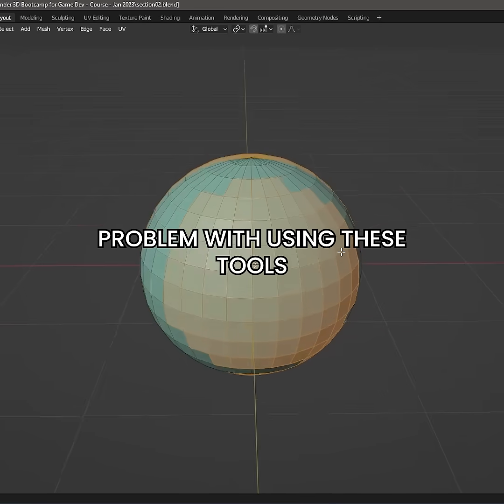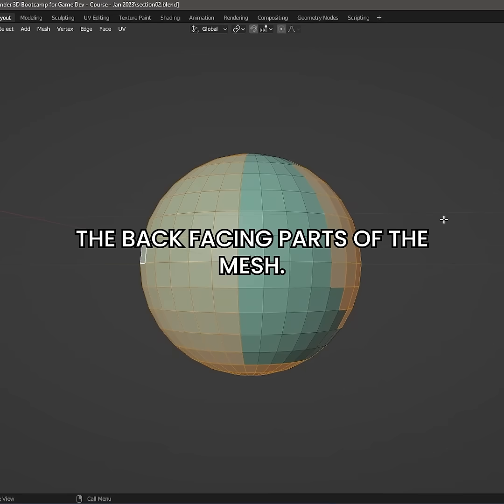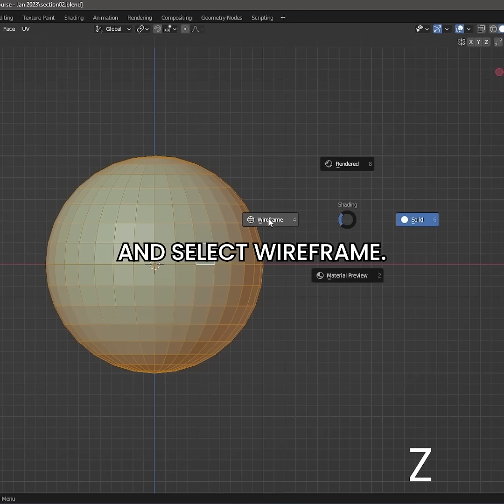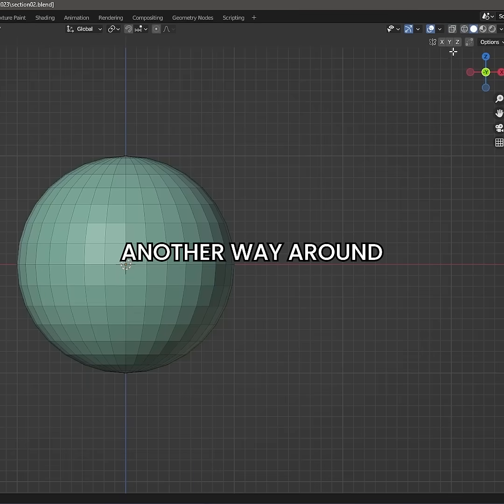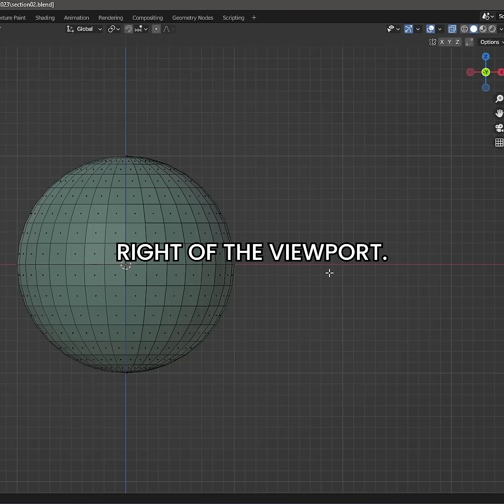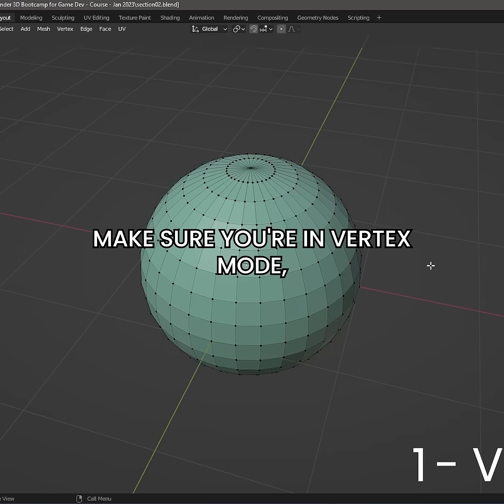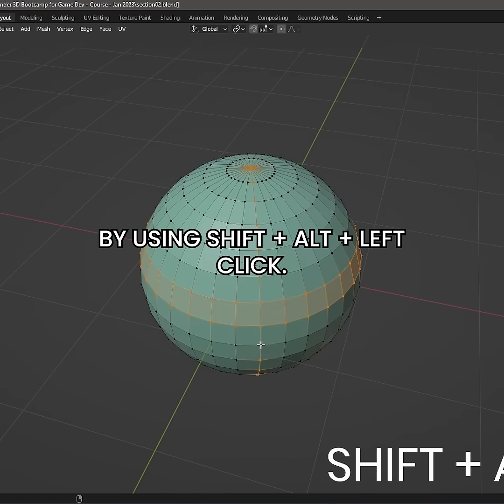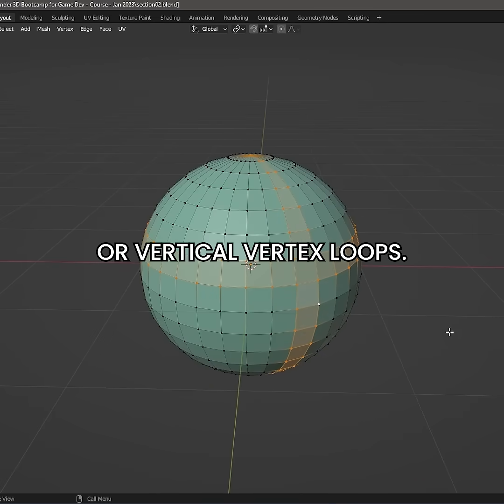Blender Quick Start Tutorial - Part 13 - Editing Meshes (Part 3/5)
A quick tour of editing meshes in Blender.

I create 3d props and environments for the games and film industries.

Be sure to comment and let me know what kind of videos you would like to see.

| Software Experience |
3DCoat Textura, Adobe After Effects, Adobe Audition, Adobe Illustrator, Adobe Premiere Pro, Adobe Photoshop, Affinity Designer, Affinity Photo, AutoDesk Maya, Blender, Davinci Fusion, Davinci Resolve, Substance Designer, Substance Painter, and Unreal Engine.

G – grab
E – extrude
S – Scale
R – Rotate
I - Inset
1 – Vertex Select
2 – Edge Select
3 – Face Select
Z - Modes